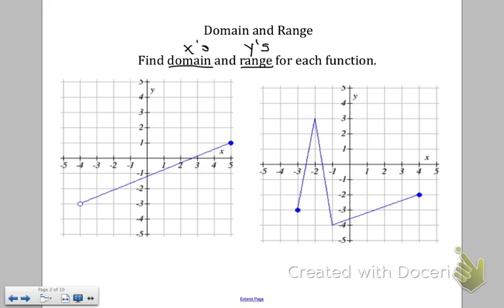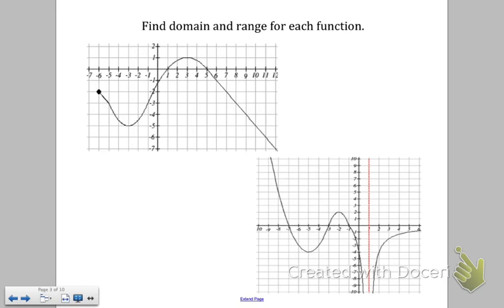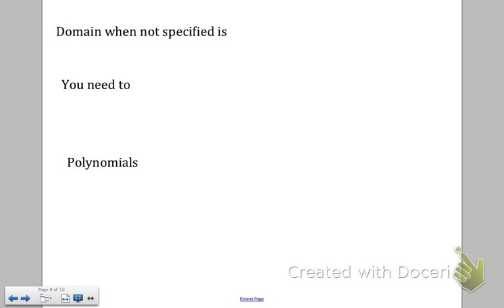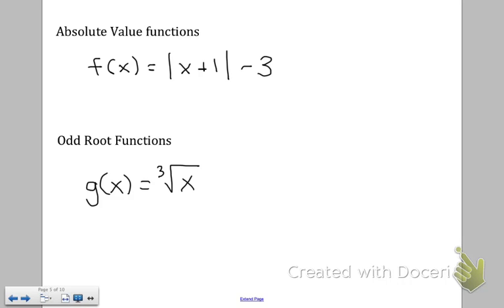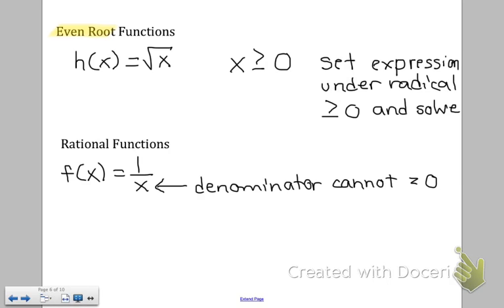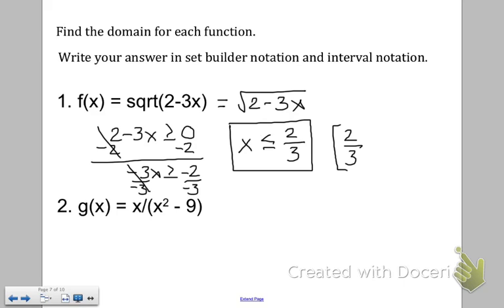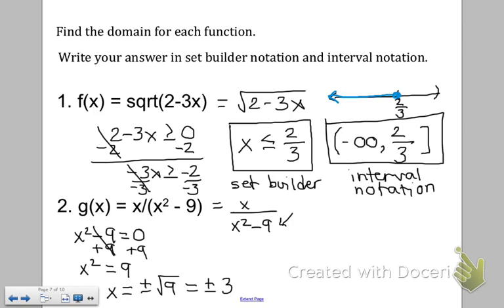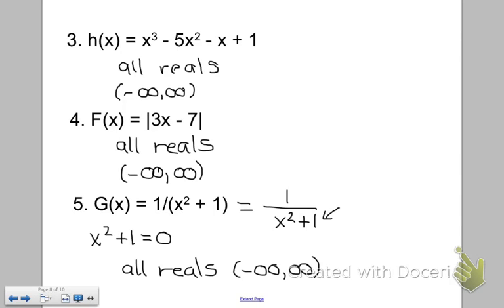mod 2 domain and range part 1